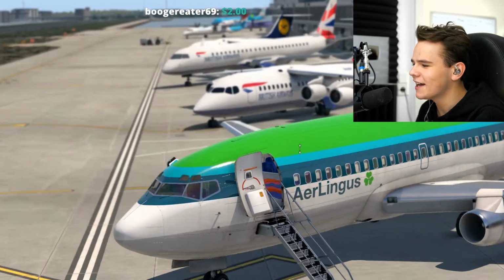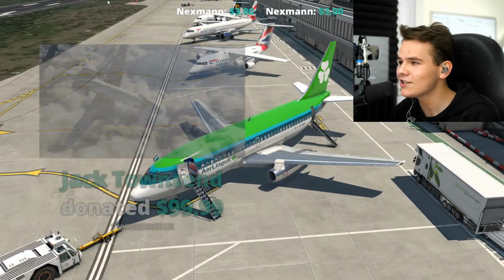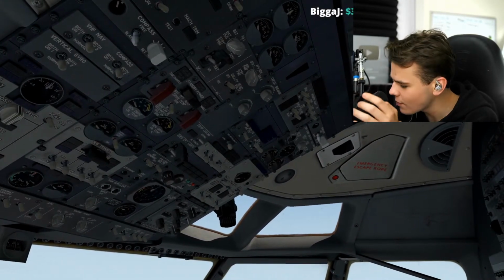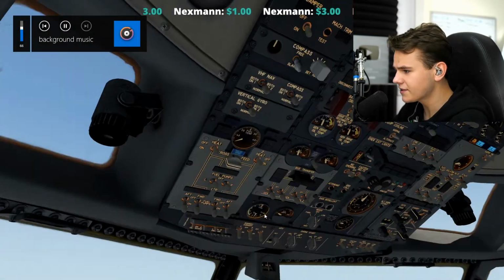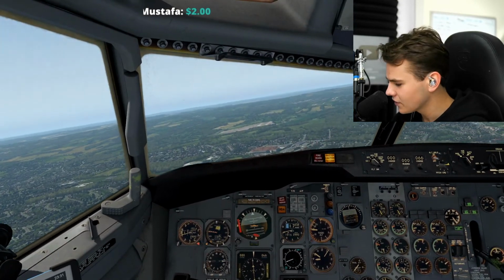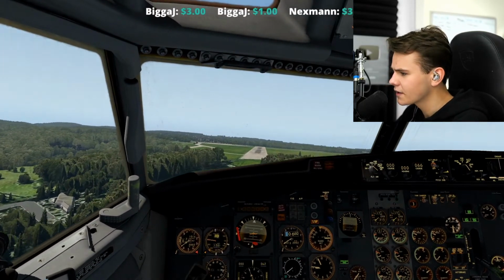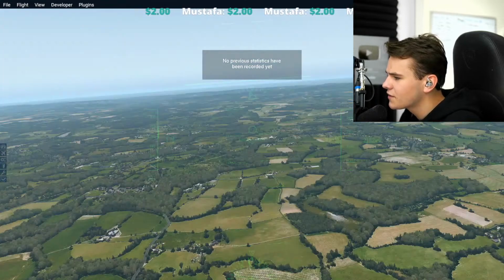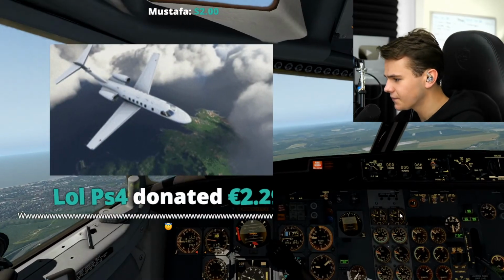Vintage 737-200 Out Of London City - Crazy X-Plane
(Donating via this link works worldwide and has no donation limit)

Emil Trane
Patrick Fox
FalasiGamer
Alexander pace
Brady Brooks
OK
T Bone
C4 Shadow
CannedPig TV
pevetti
Tushar Agarwal
Cebu 516
Swiss001FanBoy
F. E kohlbrenner
TheBest RBLX
Stuntpilot22
Tim Kluttig
Ethan Glucroft
weebletter weed
Manuel Salmun

PC:
15" MacBookPro Touchbar (highest specs) for editing.

©Swiss001 2020